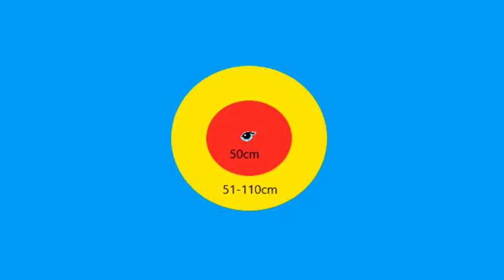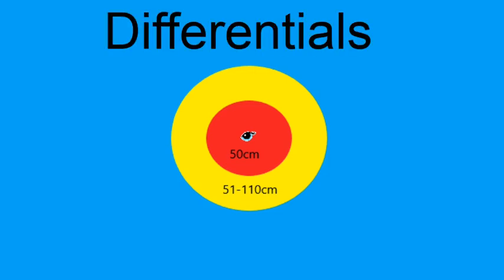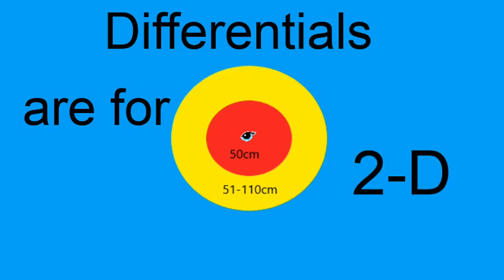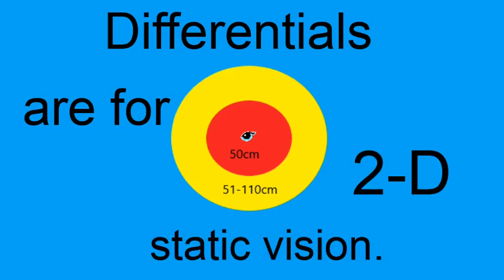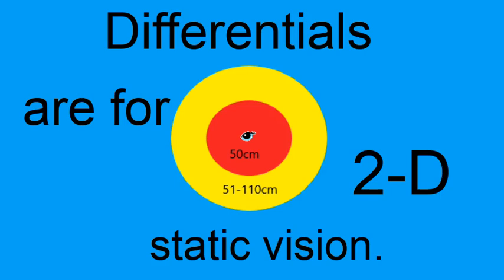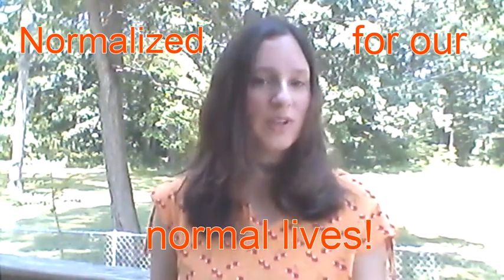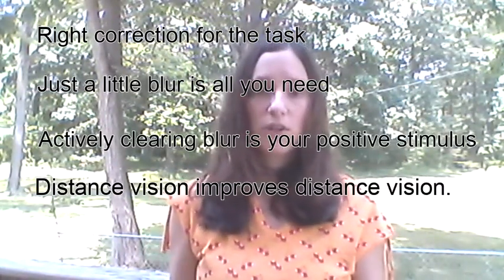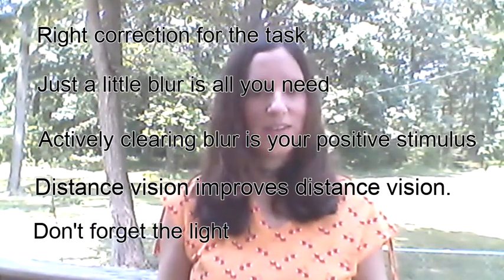Normalized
Correction, when leveraged properly, is a very important tool in the vision improvement process. The fact is distance vision improves distance vision. Using a normalized correction well means getting the most out of your stimulus without crossing over into counter productive strain. There is some debate within the community as to how much blur should be the goal. Personally I prefer my normalized set at 20/30 in reasonably good indoor lighting. Everyone must make their own choices in the method, but if you want advice from someone who has been at this a while. well this video about covers it.

About me:
I have been living  with myopia (shortsightedness) for a quarter of a century. by my mid teens I was up to a  -4.75 with -.5 cylinder in both eyes. My glasses aggravated a migraine condition to a point that effected my quality of living, but I was told several times over that I was wrong. I finally took matters into my own hands in 2018, which put me on the path to finding EndMyopia in May of 2019. And now my goal is nothing short of complete freedom from dependence on lenses, and I am making strides toward that goal one quarter diopter reduction at a time.